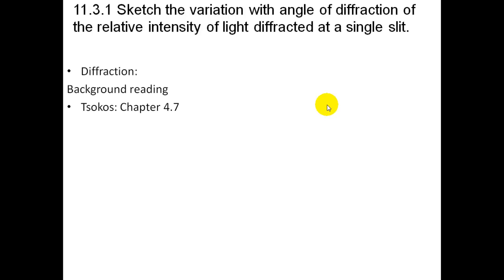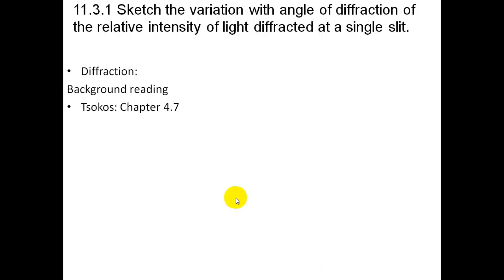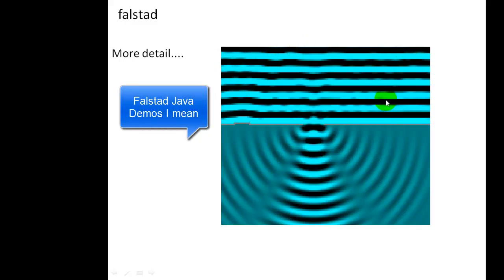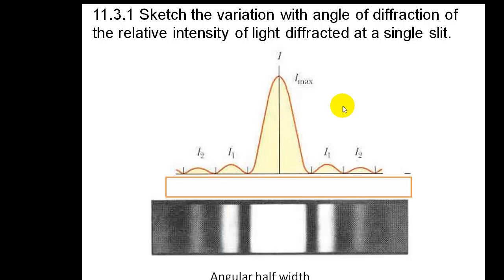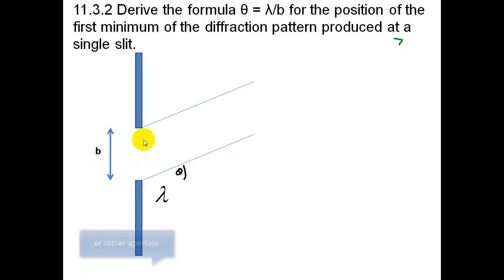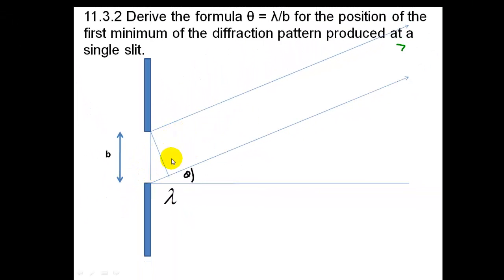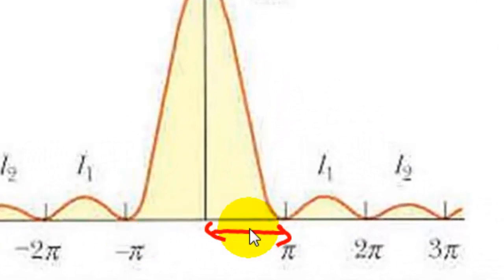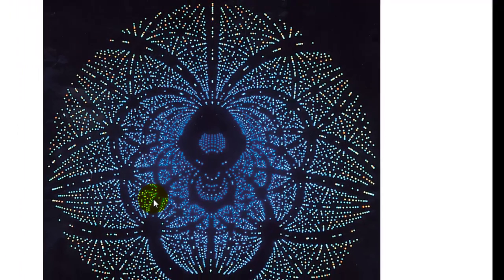11.3.1 Diffraction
diffraction